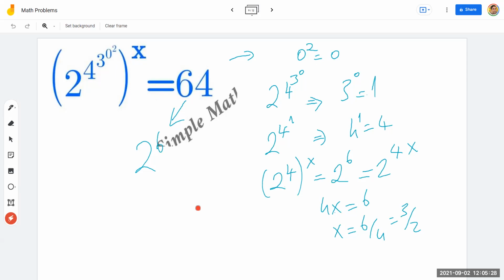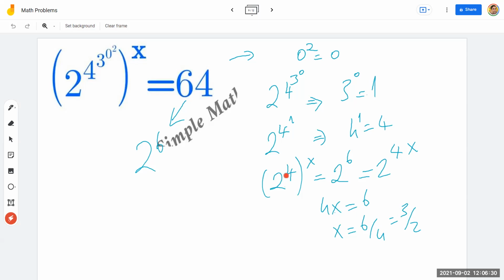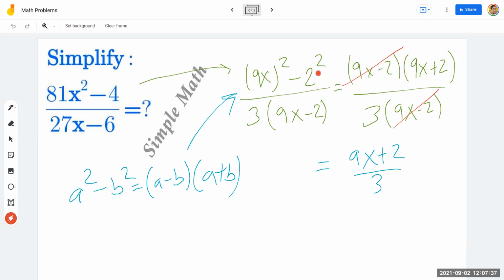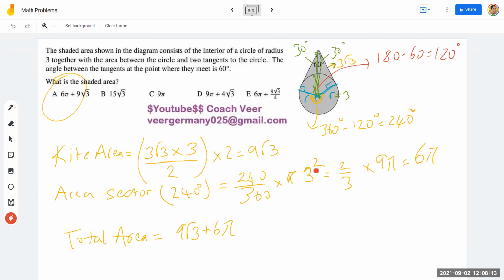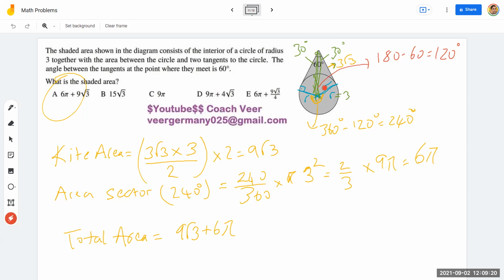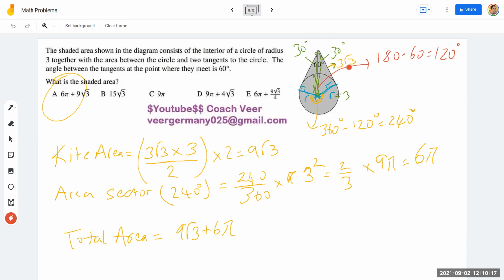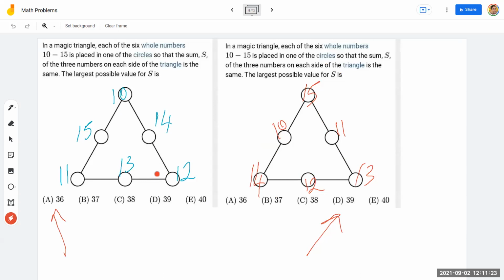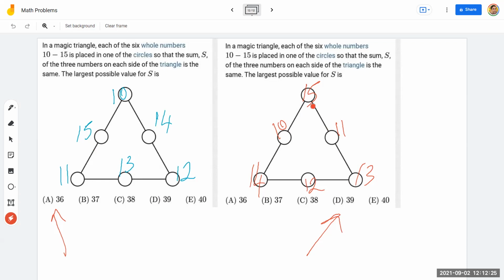Problem Solving 2 (M@thlympic)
Timecodes
0:00 Intro
0:18 -  Equations with Indices
1:23 -  Simplifying Algebraic Expressions
2:48 -  Area of Circle and Quadrilaterals
5:59 -  IQ